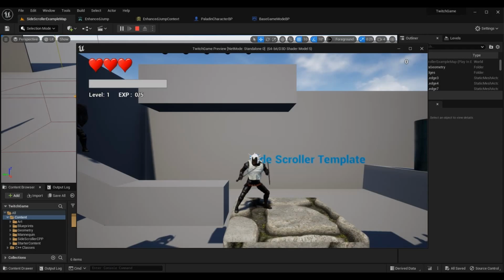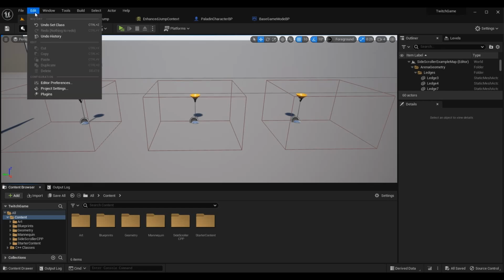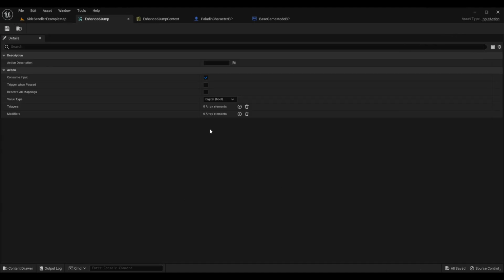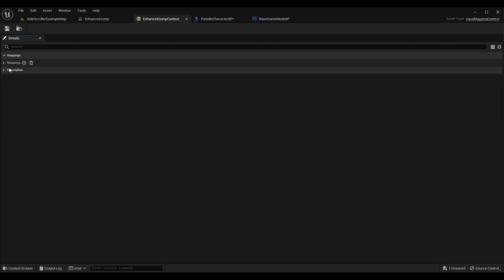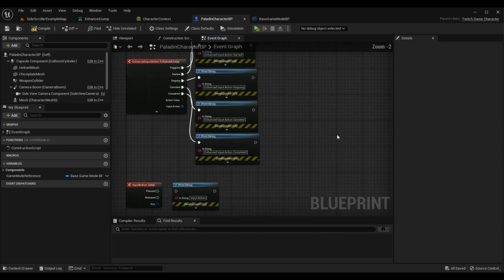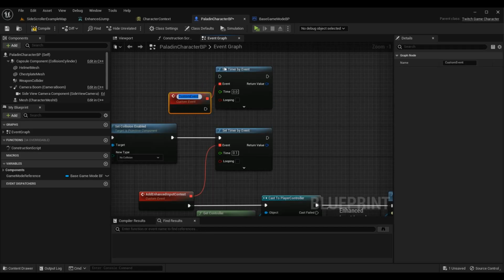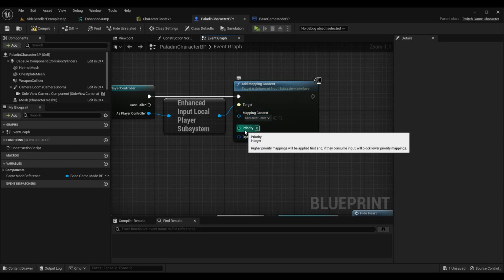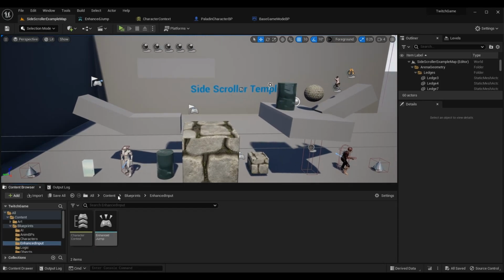UE5 Enhanced Input Basics & Overview! | Unreal Engine 5 Tutorial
Have you ever wondered how to implement Enhanced Input in a Blueprint project? Wonder no longer! In this episode, I go over setting up Input Mapping Context objects, customizing InputActions, and pairing bindings with characters made in Blueprints.

Enhanced Input is a new form of input developed for Unreal Engine 5.1 and higher. This new input system can handle some of the more complicated mechanics with input actions and input axes, such as charged inputs, held versus tap inputs, as well as deadzones and response curves. It is not required to implement Enhanced Input as of the current time over standard Action Mappings and Axis Mappings.

A HUGE THANKS TO:

► Character Avatar: David Marshall (MalthaelsMight).
► Intro Video: Pedro J. Burgos (@Shadow_Magnus).